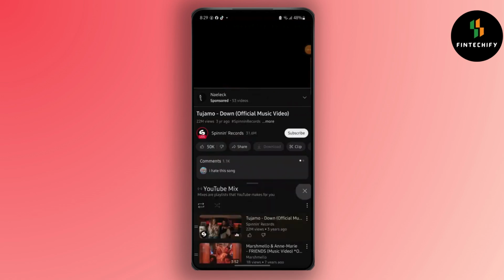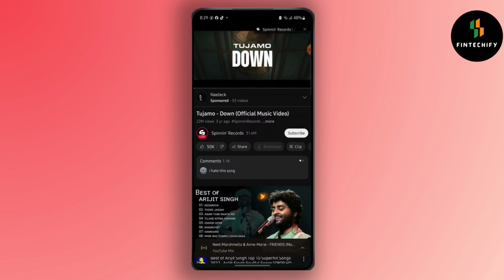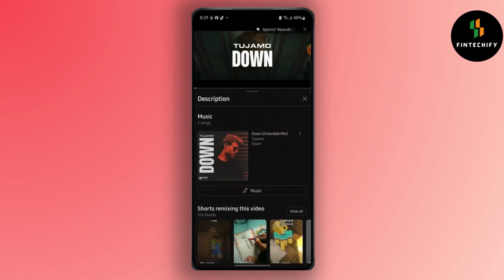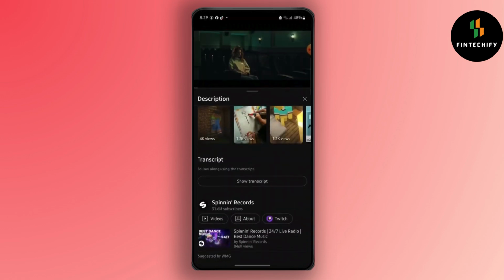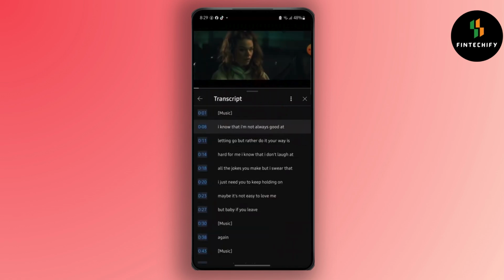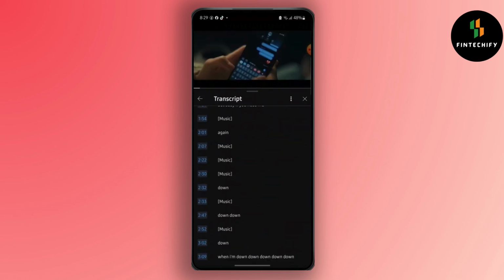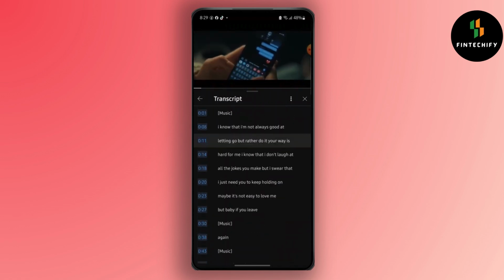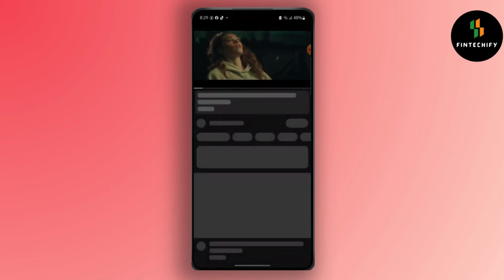How to Get Transcript of YouTube Video: YouTube Videos to Text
Welcome to our step-by-step guide on "How to Get Transcript of YouTube Video"! If you've ever wanted to convert a YouTube video to text or get a transcript of a video, this tutorial is for you. In this video, we'll show you easy ways to extract text from YouTube videos, whether it's through YouTube's built-in features or using third-party tools. These methods will help you quickly get a transcript of any video for reference, study, or transcription purposes.

What You'll Learn:

How to get a transcript directly from YouTube
Using YouTube's automatic captions to create a transcript
Third-party tools to convert YouTube videos to text
How to save YouTube video transcripts
Tips for editing and formatting transcripts for accuracy
Understanding YouTube's transcript options and limitations
Timestamps:
00:05 How to get a transcript of a YouTube video
00:25 Using automatic captions for YouTube transcript
00:40 Third-party tools to convert YouTube videos to text
00:55 How to save and edit YouTube video transcripts